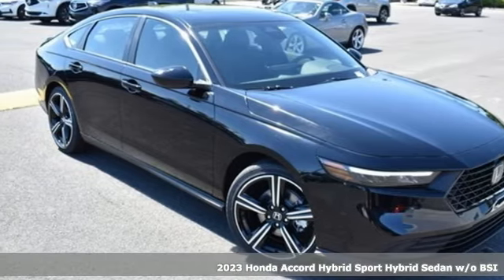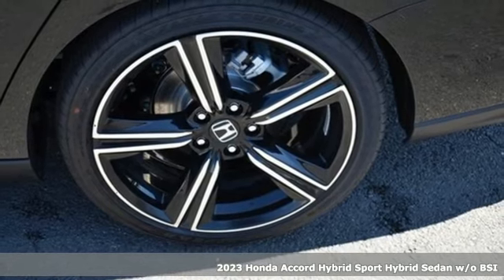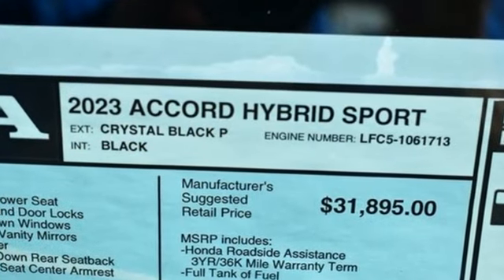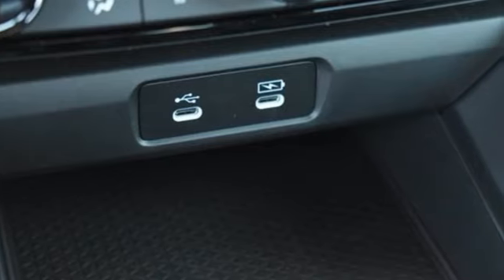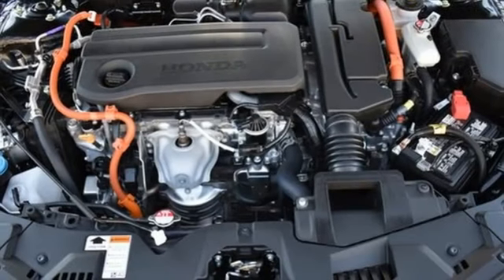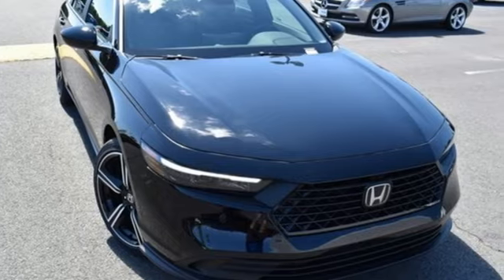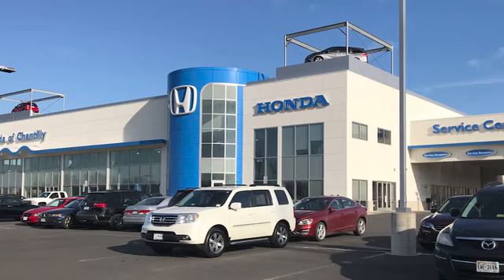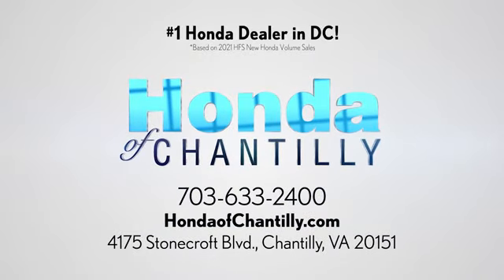New 2023 Honda Accord Hybrid Washington DC MD Chantilly, DC HCPA059167 - SOLD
Year: 2023
Make: Honda
Model: Accord Hybrid
Trim: Sport
Engine: 2.0L 16V DOHC
Transmission: eCVT
Color: Black
Interior: Black
Stock #: HCPA059167
VIN: 1HGCY2F57PA059167
Crystal Black Pearl 2023 Honda Accord Hybrid Sport eCVT 2.0L 16V DOHCbrbrbr46/41 City/Highway MPG We make every effort to provide accurate information but please verify options and price with management before purchasing. All vehicles are subject to prior sale. All financing is subject to approved credit. Dealer installed options are additional. Stock photo colors, options and trim levels may vary. Not responsible for typographical errors. Published price subject to change without notice to correct errors and omissions or in the event of inventory fluctuations. Vehicle offers/prices & internet price quotes valid for 48 hours from initial posting date, subject to change by dealer/manufacturer without notice. Vehicles may be in transit to dealer. Vehicle photos may not match exact vehicle. Please call to confirm availability status. All prices exclude taxes, title, license, and a $989 documentation fee. Model tested with standard side airbags (SAB). Government 5-Star Safety Ratings are part of the National Highway Traffic Safety Administration (NHTSA). New Car Assessment Program **Based on model year EPA mileage ratings. Use for comparison purposes only. Your mileage will vary depending on driving conditions, how you drive and maintain your vehicle, battery pack age/condition, and other factors.

Address:
4175 Stonecroft Boulevard